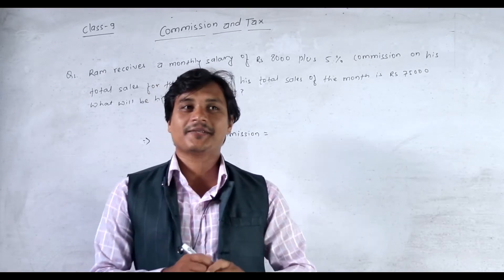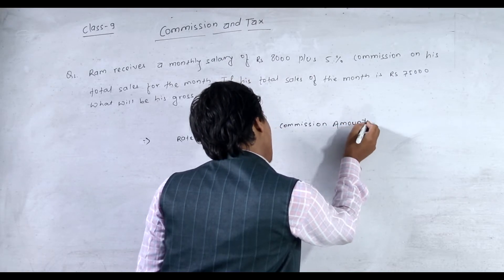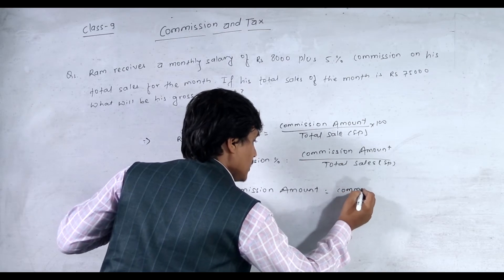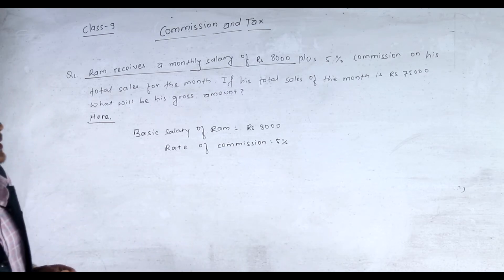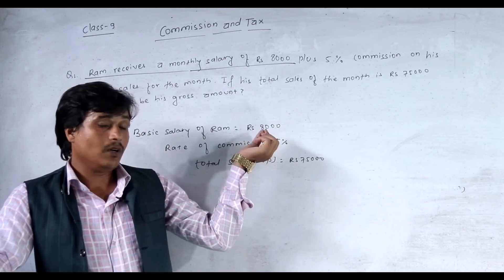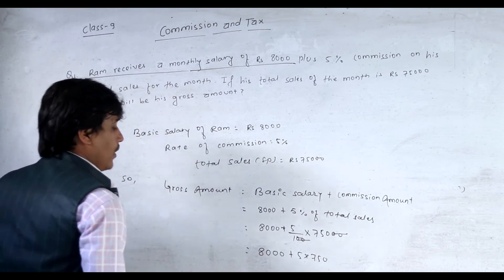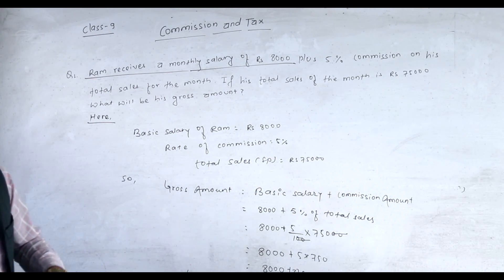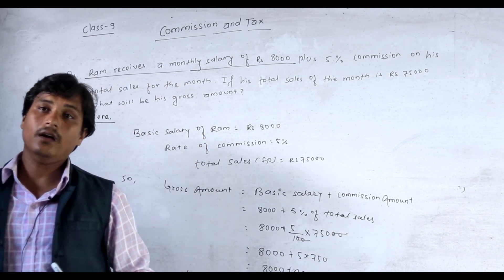Class-9, Compulsory Mathematics, Commission and Tax (Part-II)